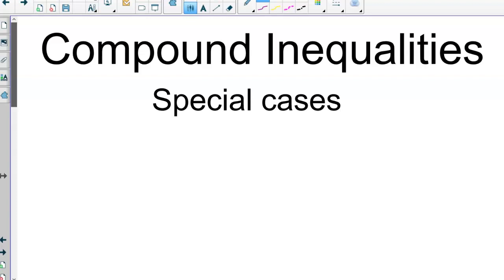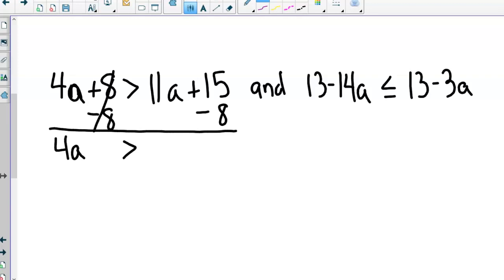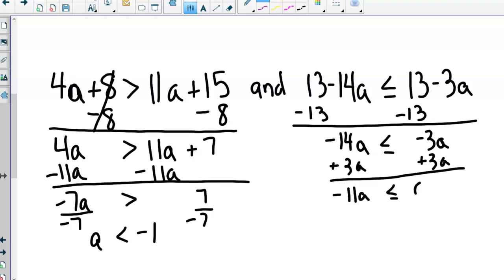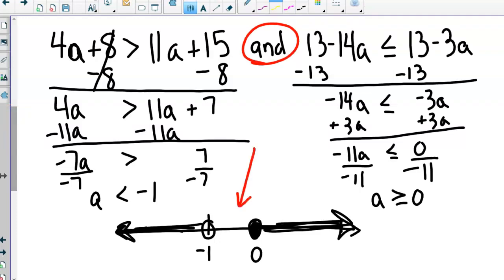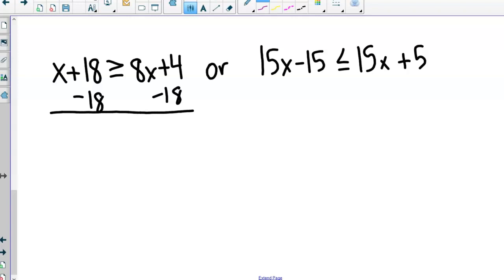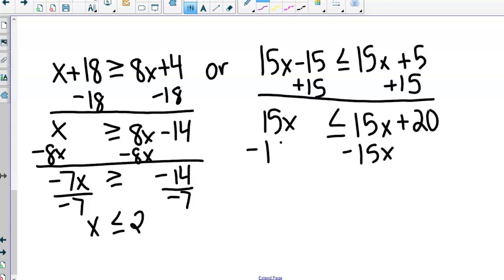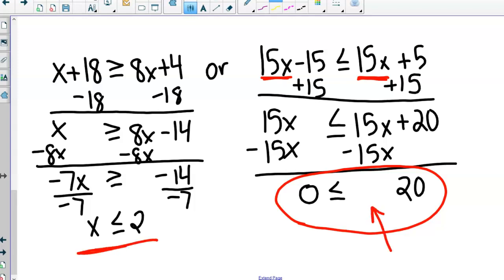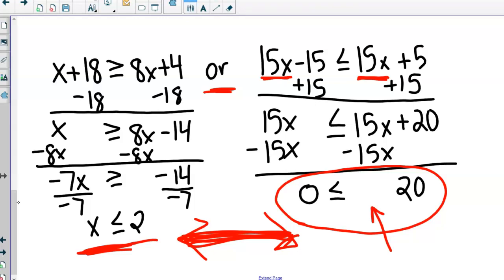Compound Inequalities Special Cases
This Video - Compound Inequalities   Special Cases-

This video shows special case compound inequalities, and how to deal with them.